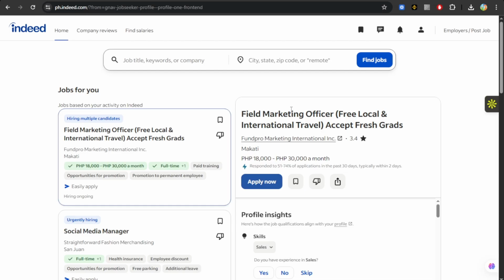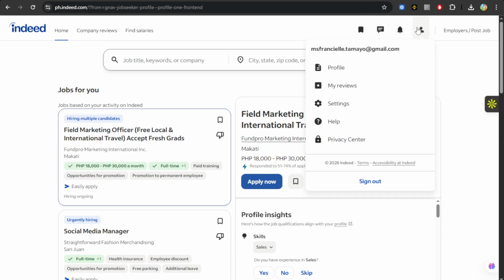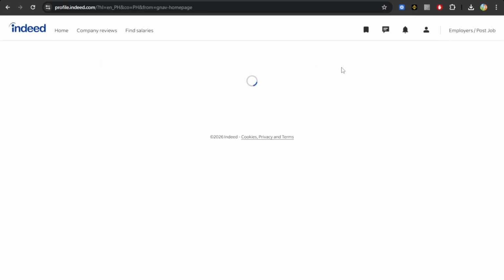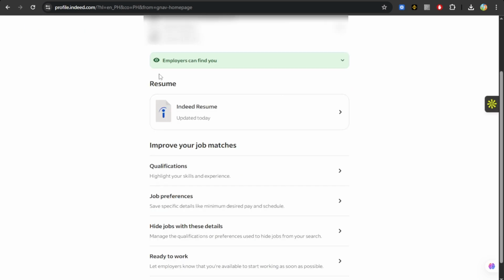How to Find Your Resume on Indeed (2026 Guide)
Learning how to find your resume on Indeed is the first step toward reviewing your professional profile or making necessary updates before your next big application in 2026. This tutorial provides a direct walkthrough for locating your resume on both desktop and mobile platforms. On a computer, the process is simple: click the Profile icon (your initials or avatar) in the top-right corner and select Profile from the dropdown menu. Once your profile page opens, you will see a dedicated Resume tab where your uploaded file or Indeed-built resume is stored. For mobile users on the Indeed app, we demonstrate how to tap the "You" icon (or the person silhouette) in the bottom navigation bar to reach your profile dashboard. This guide explains that in the 2026 interface, your resume is no longer on a separate standalone page but is integrated directly into your profile for easier management. You will discover where to find the "Resume Options" menu—the three dots next to your file—which allows you to view, download, or replace your current version. Following these steps ensures you can quickly verify what recruiters are seeing, without any unnecessary fluff.